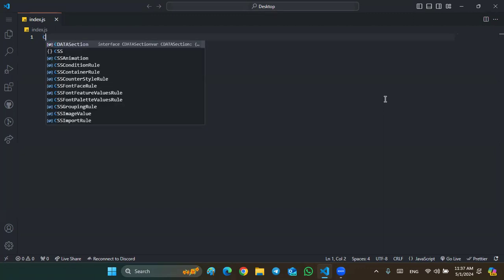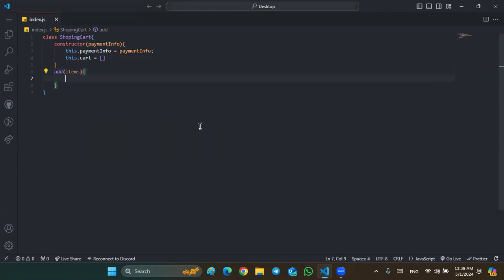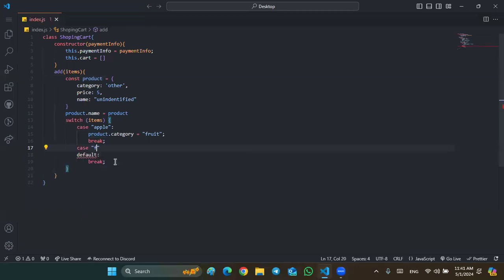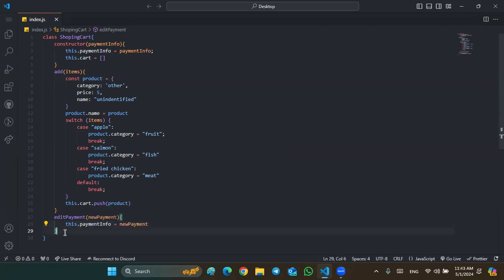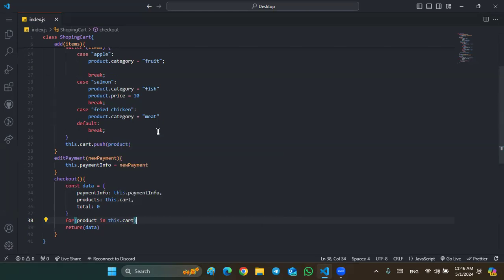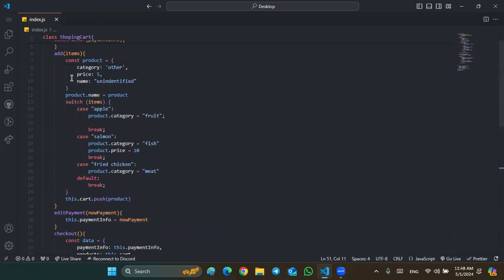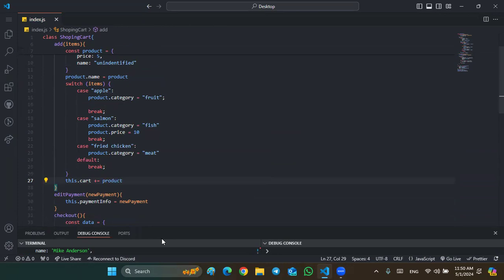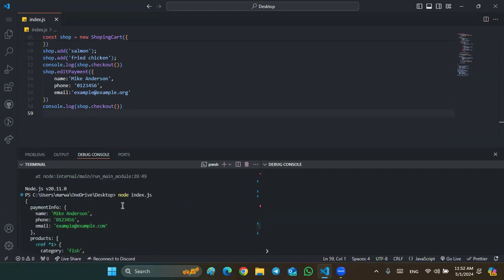How to use classes in js